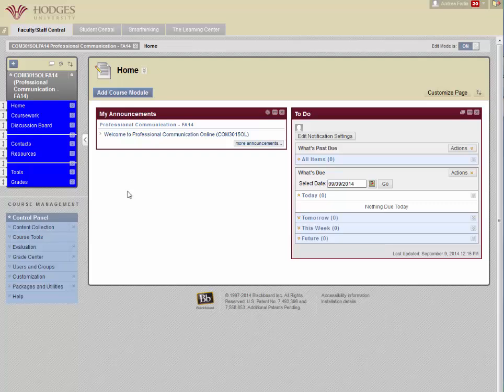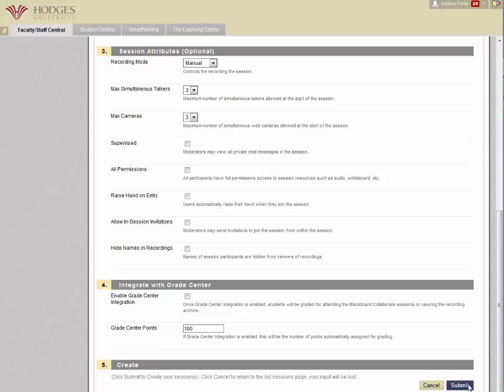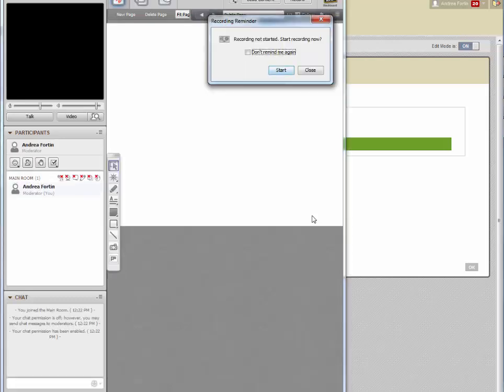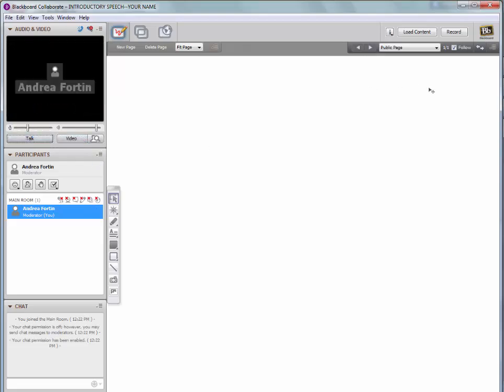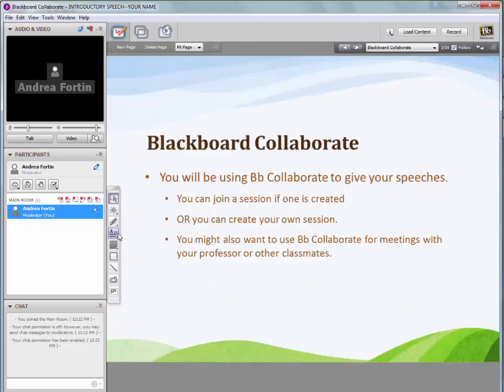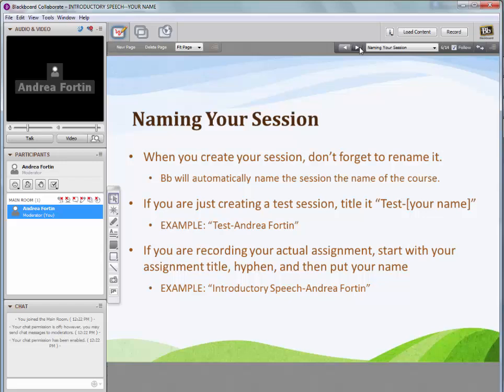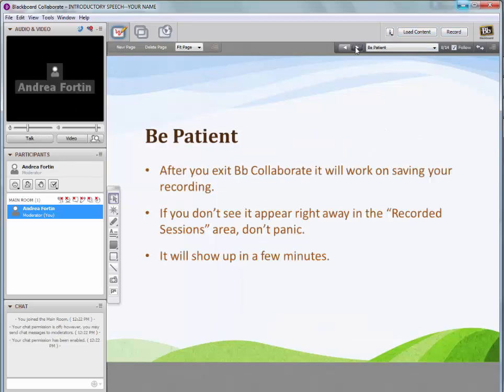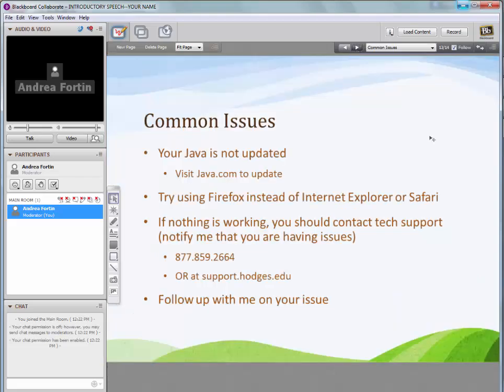Blackboard Collaborate Tutorial